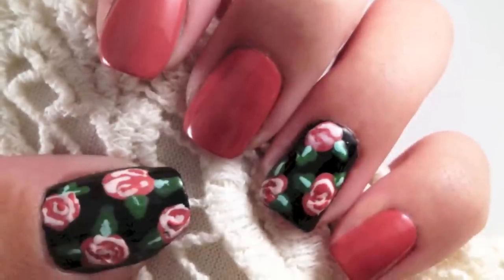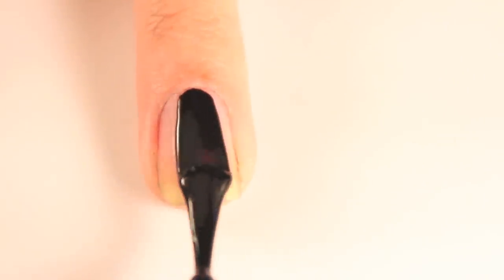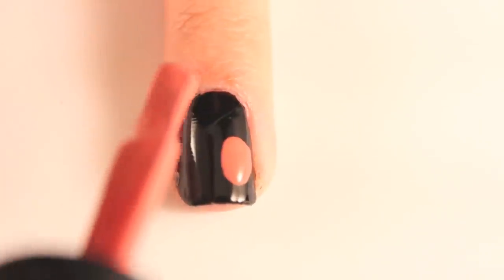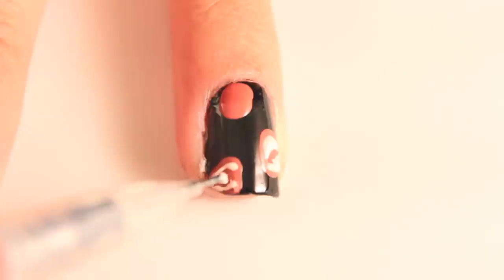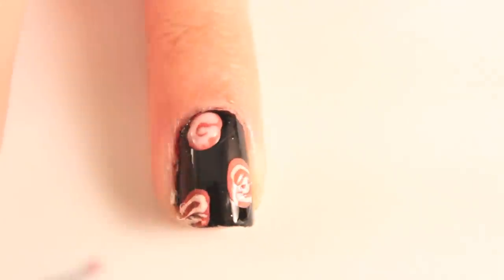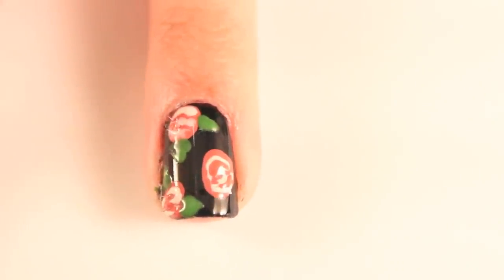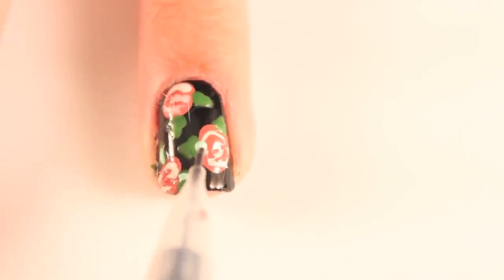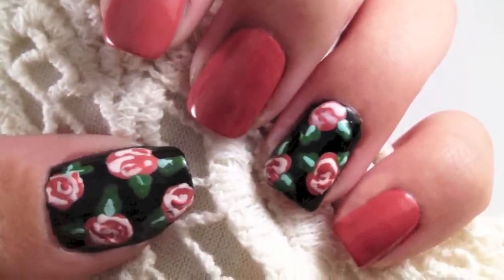Vintage Floral Nails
OPEN ME! :)

Follow CaliforNails on Tumblr!